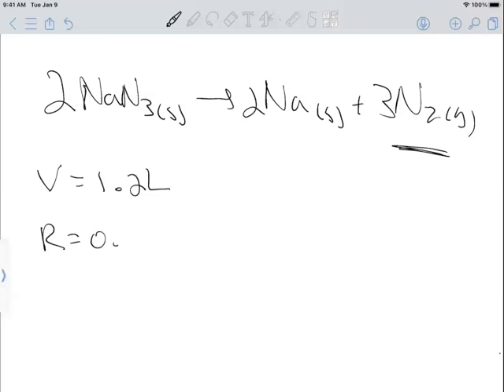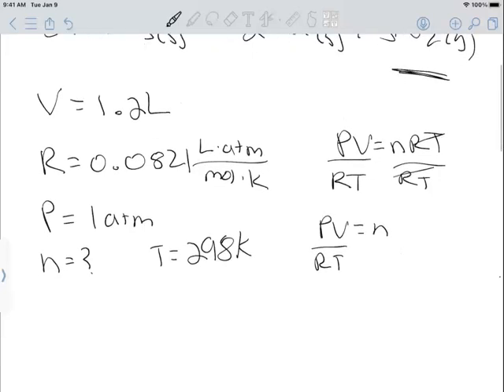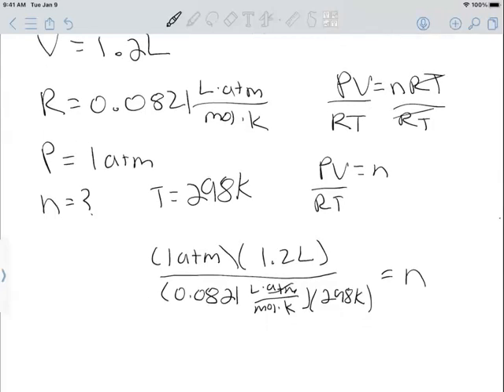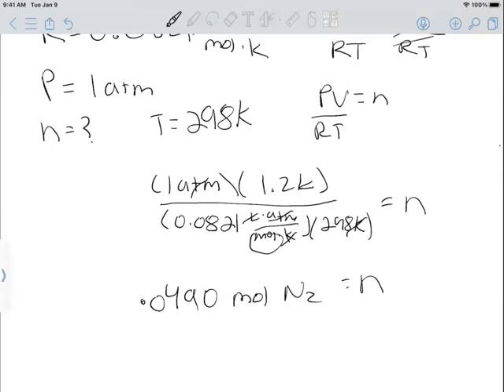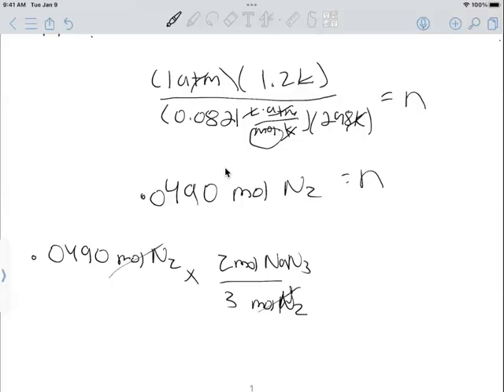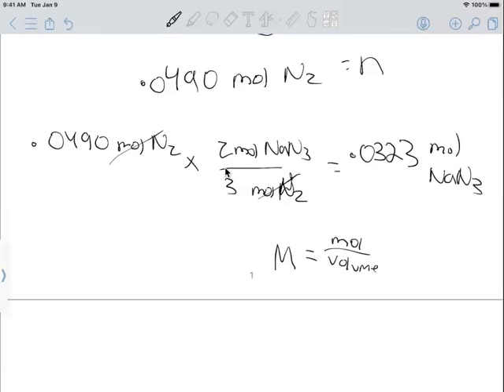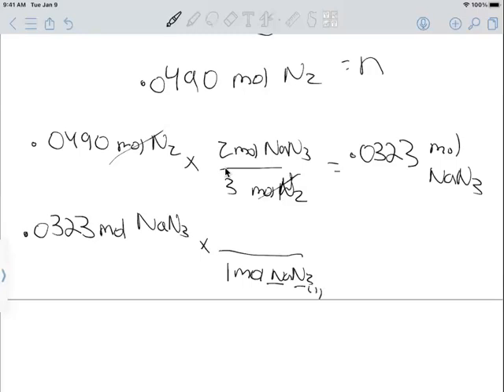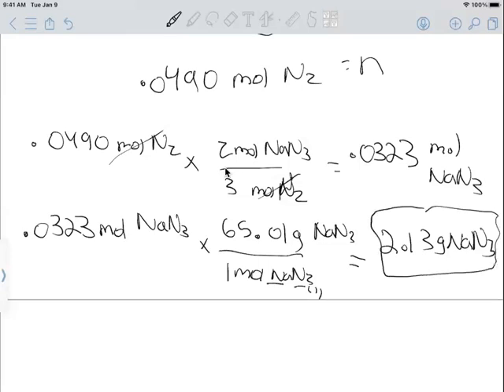Example of calculating reagents needed to fill a bag